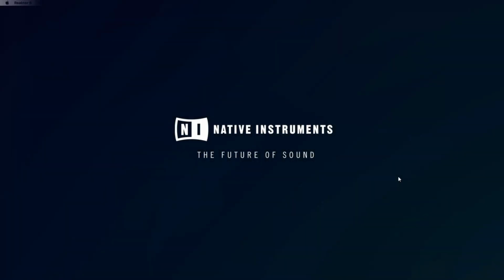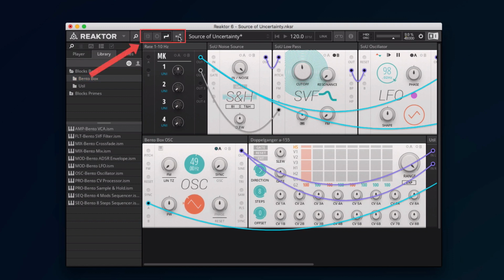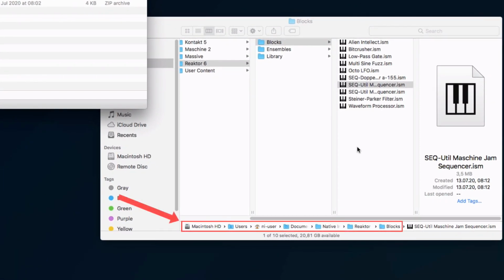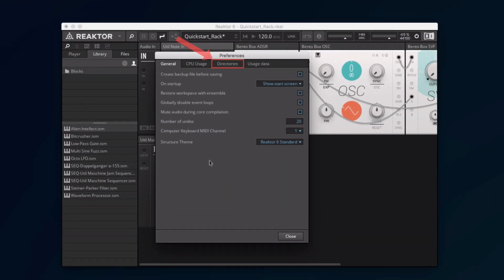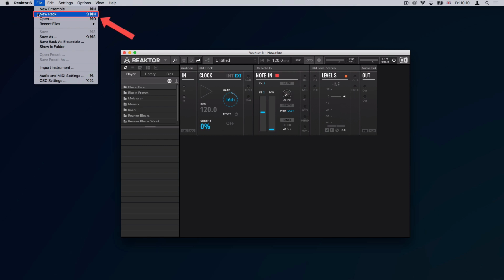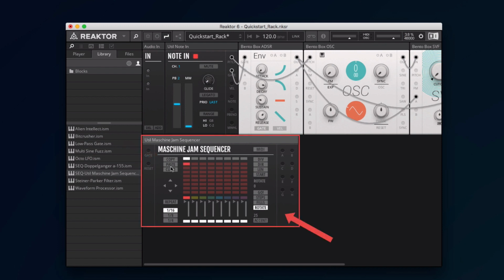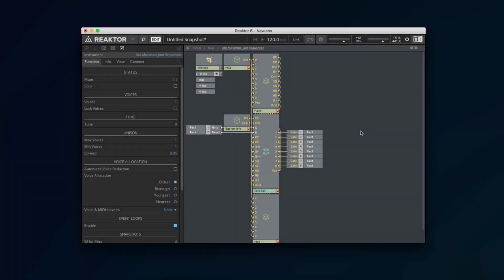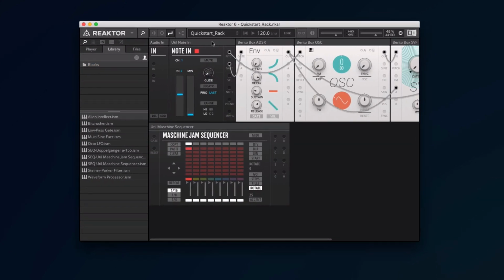Loading User Blocks in REAKTOR 6 Racks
In this video we show you how to load your REAKTOR 6 User Blocks in Racks.